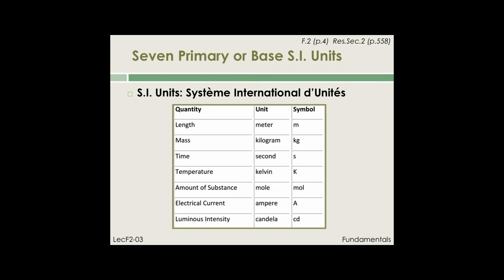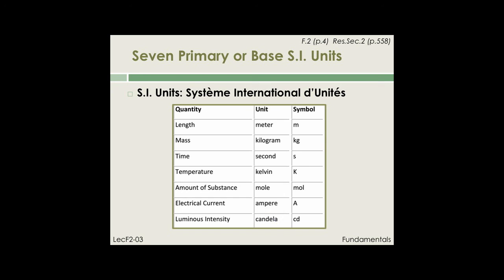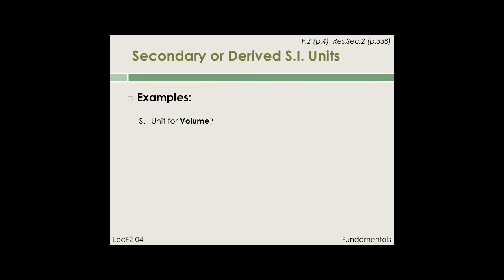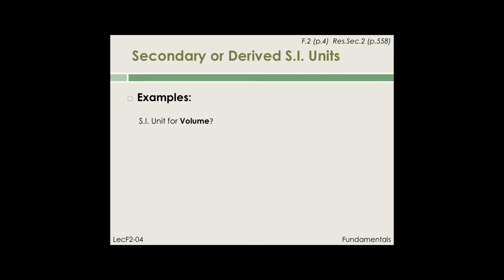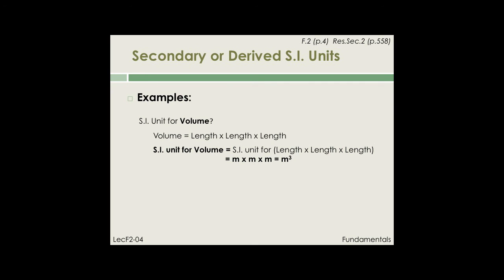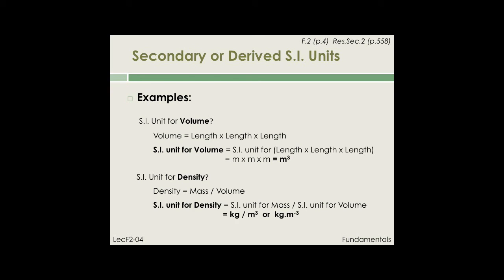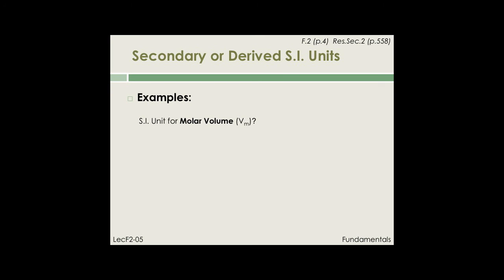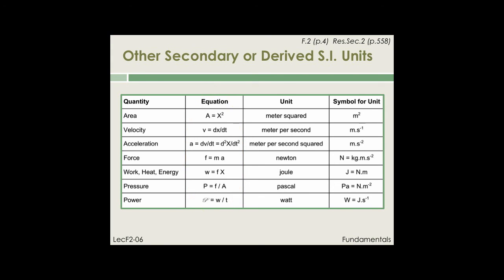Lec 0F 02 02